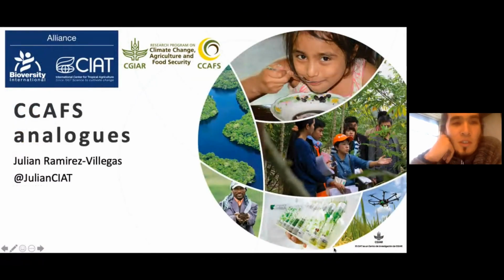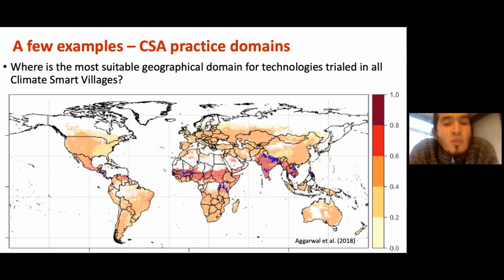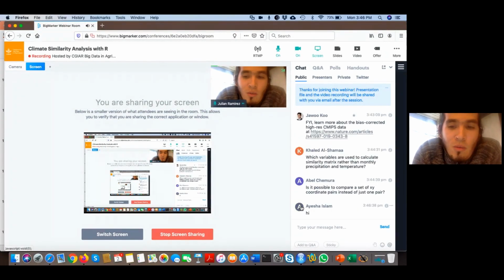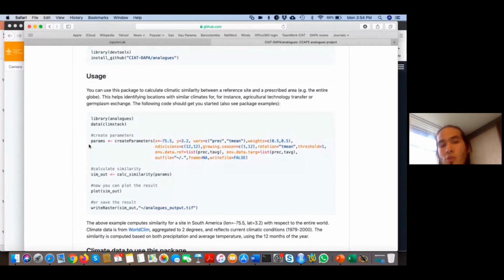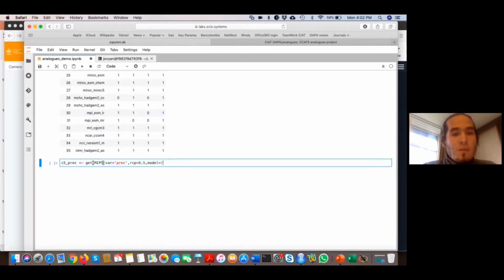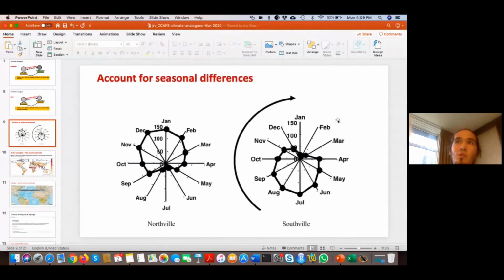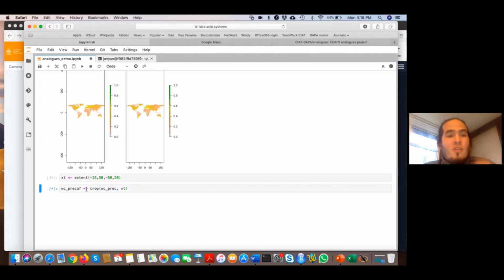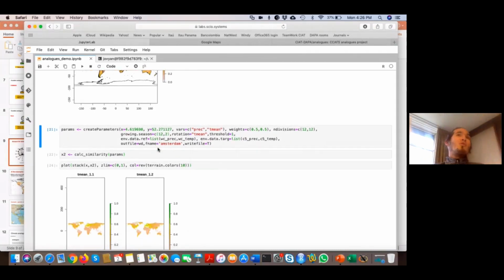Webinar - Climate Similarity Analysis with R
Strategies and technologies for adapting to climate change in particular locations should ideally be grounded in knowledge of the future climatic conditions in those locations. Estimates hold that 70% of future climates already exist somewhere in the world. That is where the analogues approach comes in. Using global climate projection data from multiple models, the climate analogues tool developed by CCAFS takes climate and rainfall predictions for a particular site and searches for places with similar conditions at present. In this webinar, Julian Ramirez will introduce the Climate Analogues Tool developed in R and show how this tool is being used to generate the Extrapolation Domains for climate adaptation options and help the audience to use the tool in own analysis.